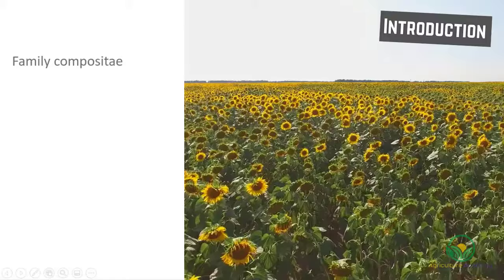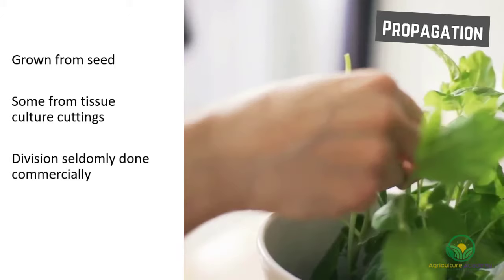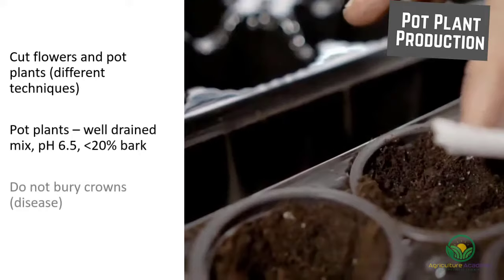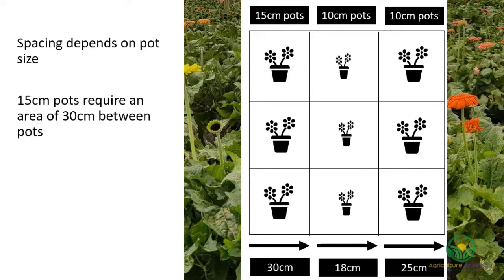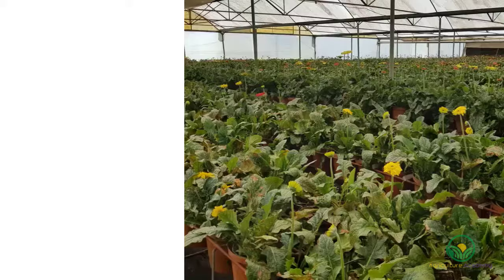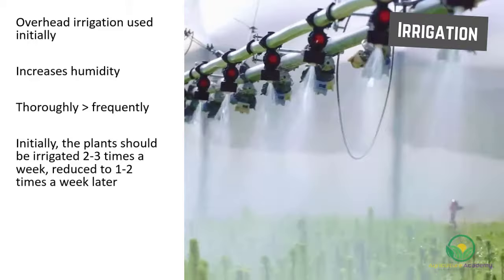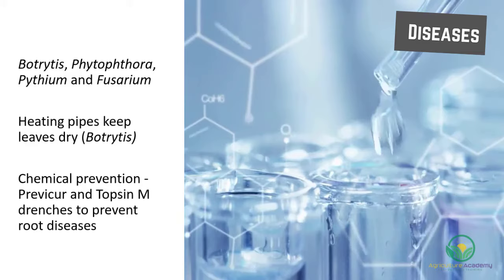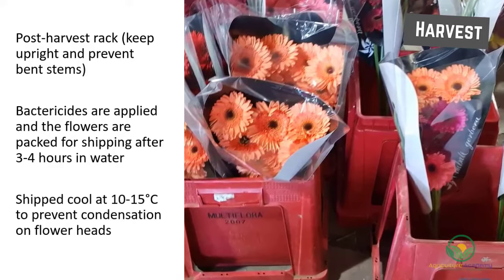Grow Gerberas for profit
Growing gerberas? In this video we share some amazing, professional tips with you to get the most out of your flowers.

In this video, we are going to take an in-depth look at the production principles for the commercial production of cut flower carnations.

Introduction 00:24
Propagation 01:15
Pot Plant Production 02:13
Cut Flower Production 04:41
Soil 04:58
Spacing and Planting 05:12
Irrigation 05:43
Nutrition 06:16
Carbon Dioxide 06:39
Diseases 06:56
Insects 07:22
Harvest 07:39